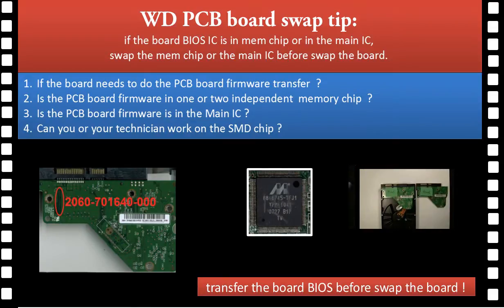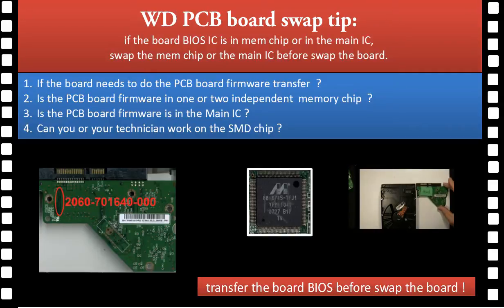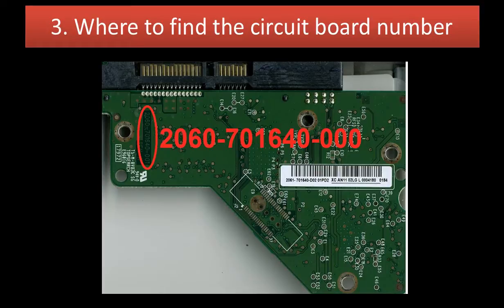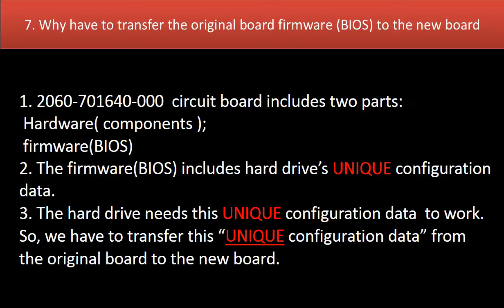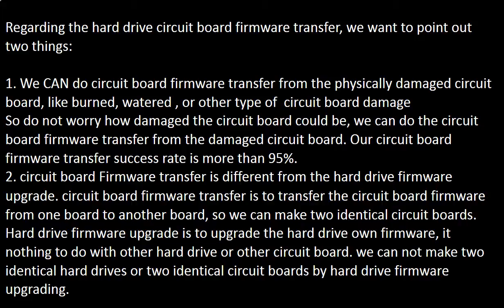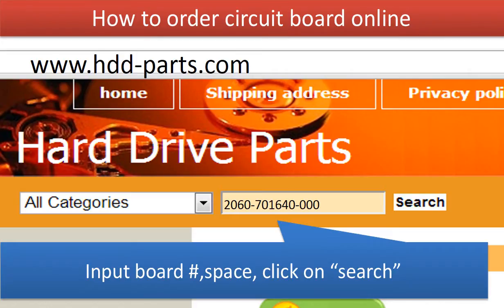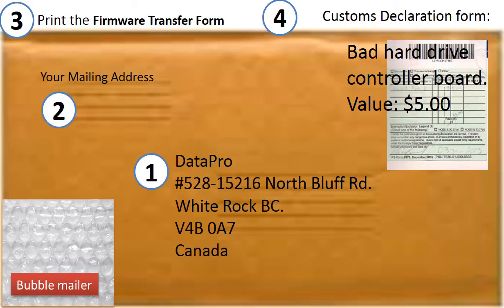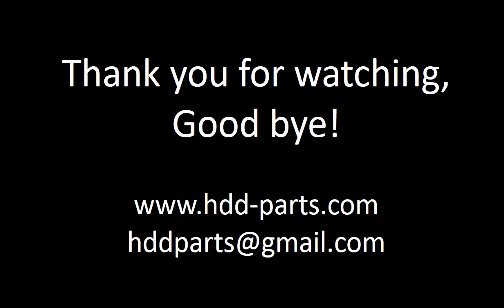WD repair WD10EARS WD10EADS WD15EADS WD1001FAES WD1001FALS WD6401AALS WD5001AALS